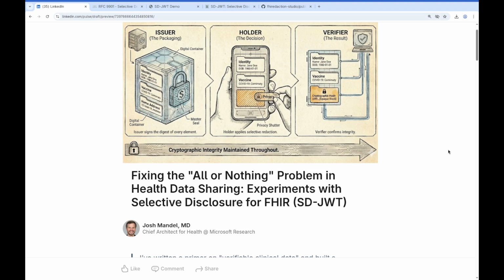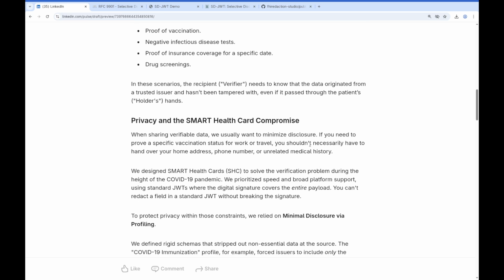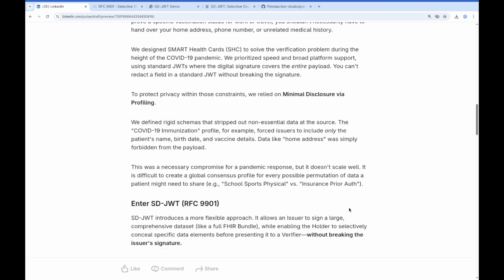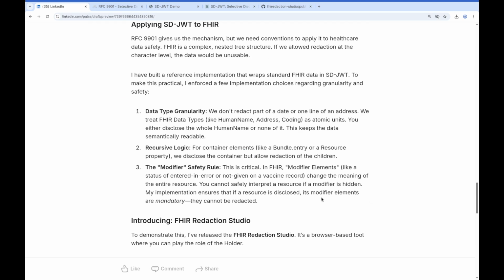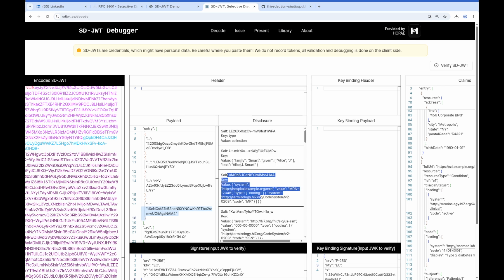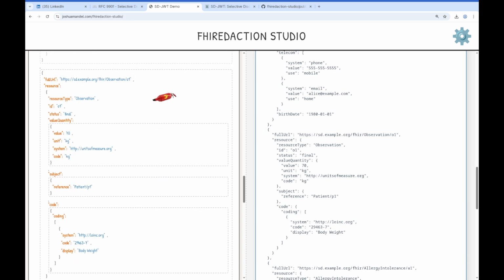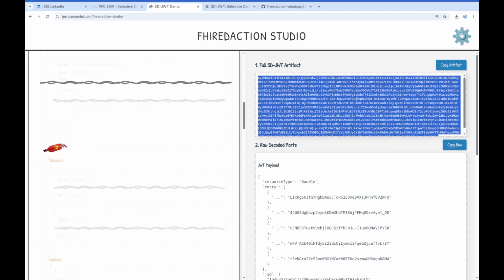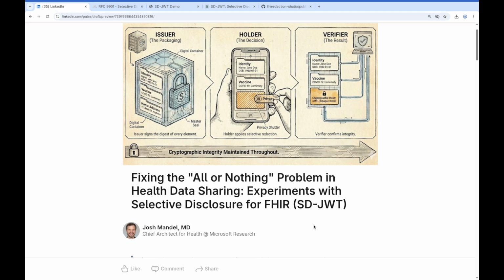Fixing "All or Nothing" in Health Data Sharing: FHIR Experiments w/ Selective Disclosure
The IETF recently published RFC 9901, standardizing Selective Disclosure for JSON Web Tokens (SD-JWT). This is a significant technical milestone for how we handle verifiable clinical information.

I’ve focused throughout my career on the mechanics of sharing health data. As the lead author on the SMART Health Cards and Links specifications, I’ve seen the trade-offs required to get credentials working at a global scale.

With the publication of the new RFC, I want to outline why SD-JWT offers an important new capability for health credentials, and share a prototype I’ve built to demonstrate how it works with FHIR.